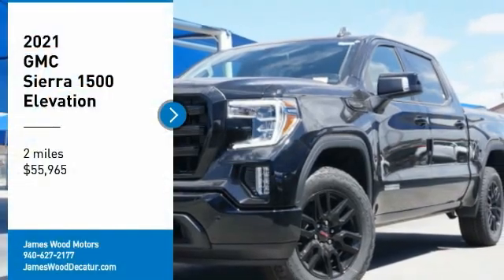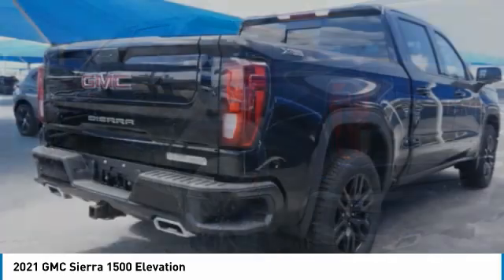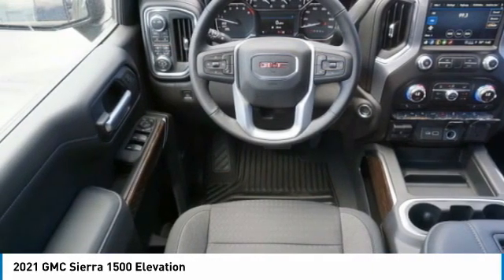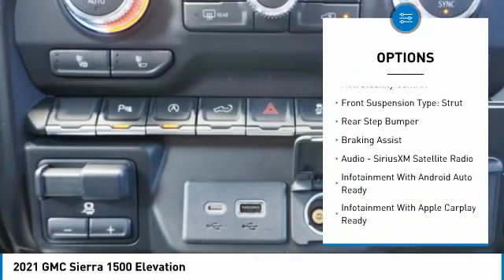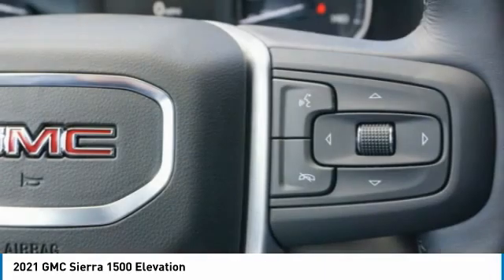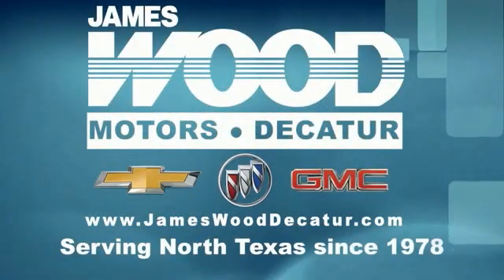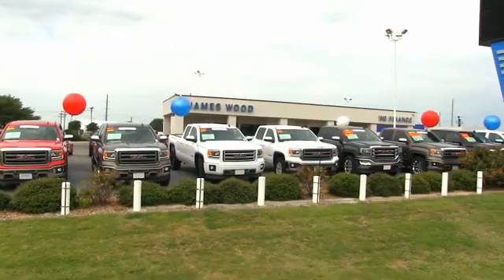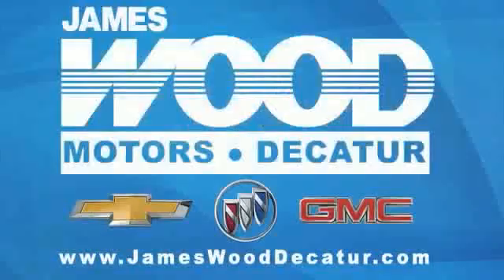2021 GMC Sierra 1500 Decatur TX 111302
2021 GMC Sierra 1500 Elevation

2111 US HWY 287 South

Don't miss this 2021 GMC Sierra 1500. It's equipped with great features. You'll want to take this vehicle home. Make a great choice today.